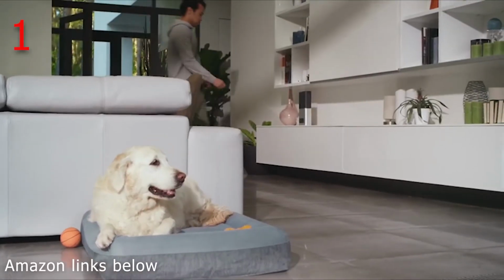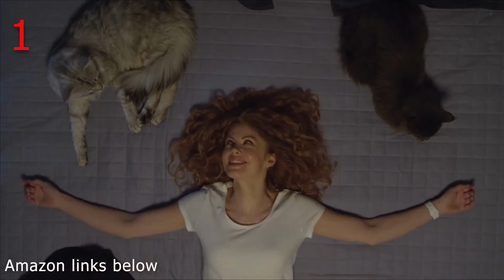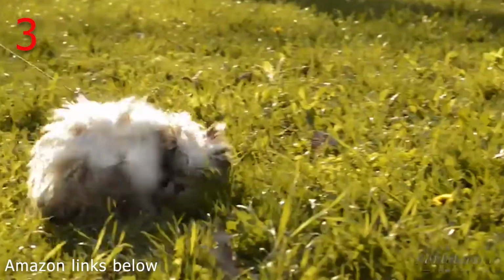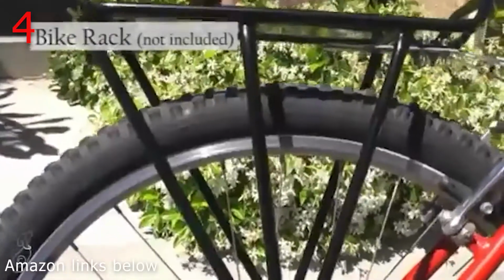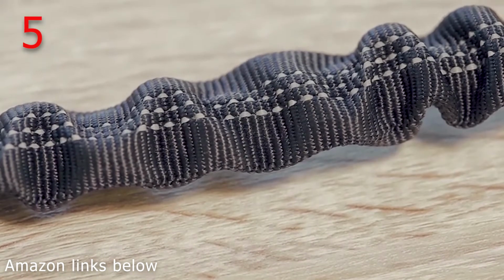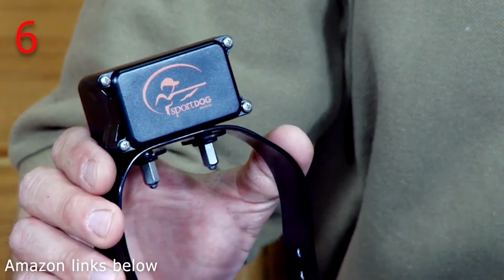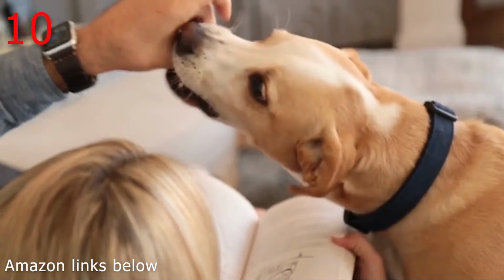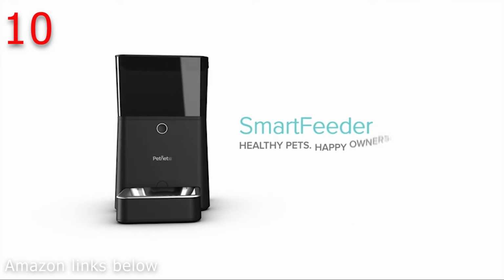Top 10 best Dog Gadgets From Amazon You Should Have, Part ll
1. Paw Plunger for Dogs – Portable Dog Paw Cleaner for Muddy Paws – This Dog Paw Washer Saves Floors, Furniture, Carpet and Vehicles from Paw Prints – Soft Bristles, Convenient Cup Handle

2. Petcube Bites Pet Camera with Treat Dispenser: HD 1080p Video Monitor, 2-Way Audio, Night Vision, Sound and Motion Alerts

3. Rabbitgoo Dog Harness No-Pull Pet Harness Adjustable Outdoor Pet Vest 3M Reflective Oxford Material Vest for Dogs Easy Control for Small Medium Large Dogs

4. Snoozer Pet Rider Rear Bicycle Seat, Black

5. SparklyPets Hands-Free Dog Leash for Medium and Large Dogs – Professional Harness with Reflective Stitches for Training, Walking, Jogging and Running Your Petac

6. SportDOG Brand In-Ground Fence Systems – from the Parent Company of INVISIBLE FENCE Brand - Underground Wire Electric Fence - Tone, Vibration, & Static - 100 Acre Capability - Remote Trainer Option

7. Tuff Mutt Poop Bag Holder Attaches to Dog Leash, Includes 1 Roll of Earth Rated Poop Bags, Waste Bag Dispenser and Lightweight Fabric. Makes a Great Walking, Running or Hiking Accessory

8. UPSKY Dog Water Bottle Dog Bowls for Traveling Pet Food Container 2-in-1 with Collapsible Dog Bowls, Outdoor Dog Water Bowls for Walking Hiking Travelling

9. Vastar 2 Packs Adjustable Pet Dog Cat Car Seat Belt Safety Leads Vehicle Seatbelt Harness

10. Petnet SmartFeeder, Automatic Pet Feeder for Cats and Dogs, Compatible with Alexa